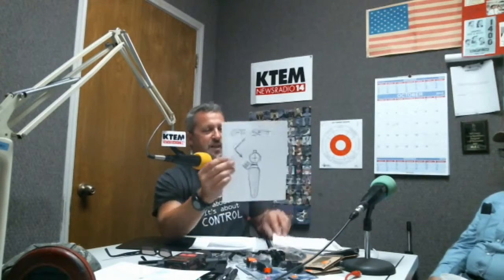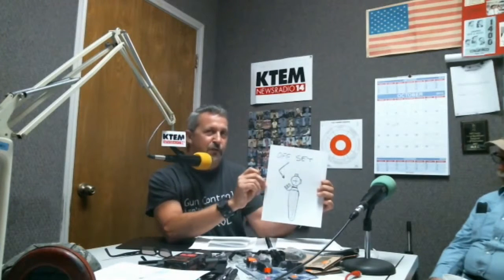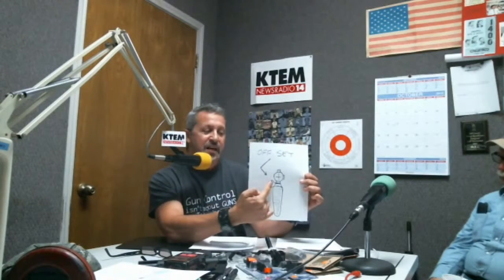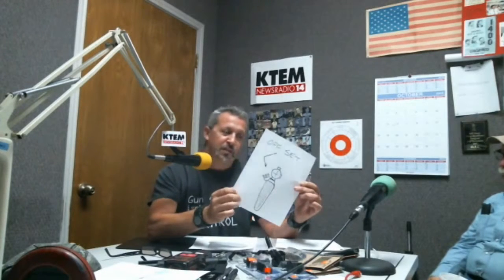Back up Iron Sights for the AR platform product demonstration.mp4